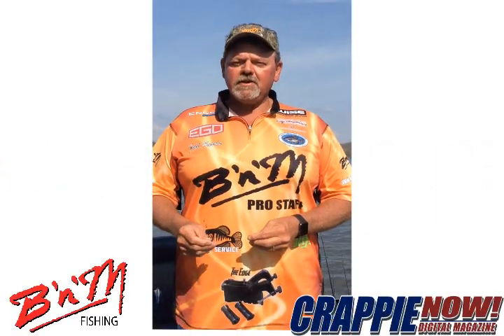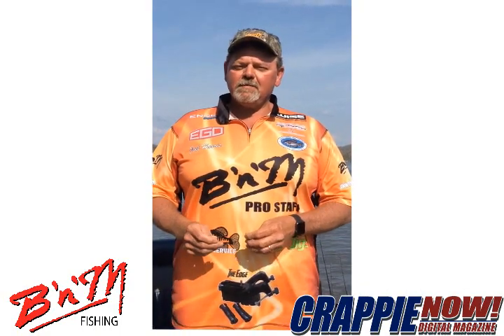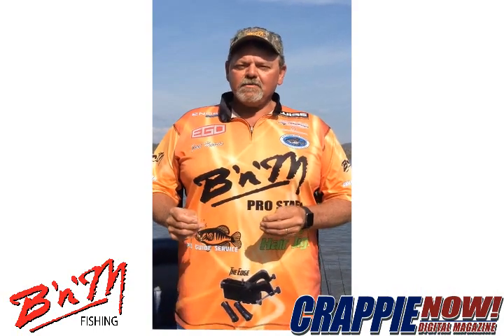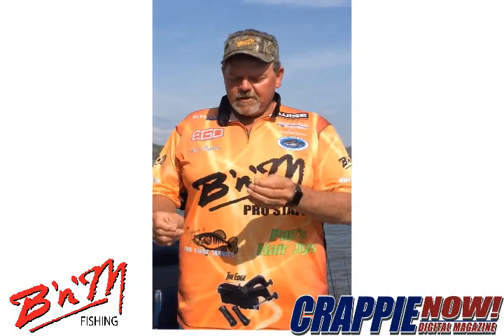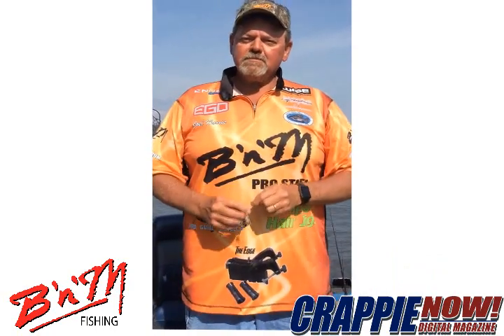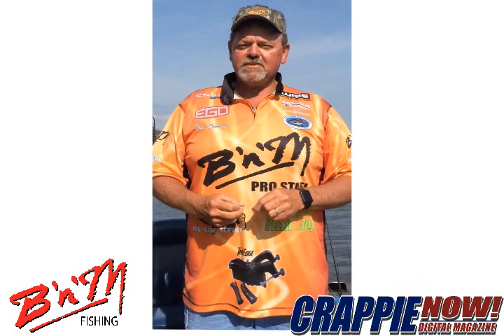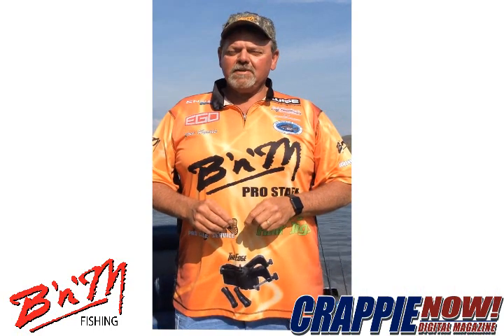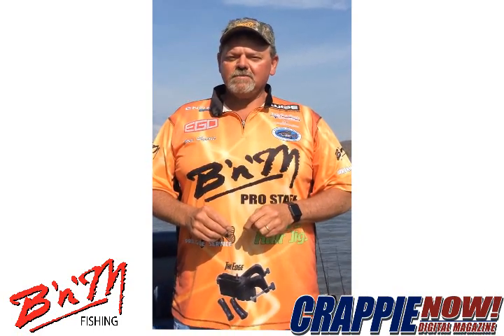How to tie Loop Knot with Joel Harris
When the crappie are being finicky, Joel Harris likes to use a 1/80 or 1/100 oz jig with a loop knot. Follow the simple steps Joel outlines in this video to tie a loop knot that still gives the jig movement on the line.

for the latest and greatest gear you need to be successful on the water.